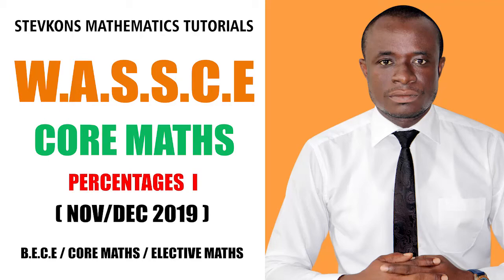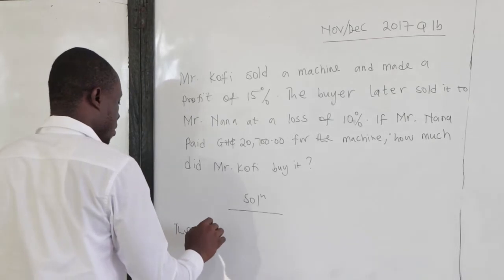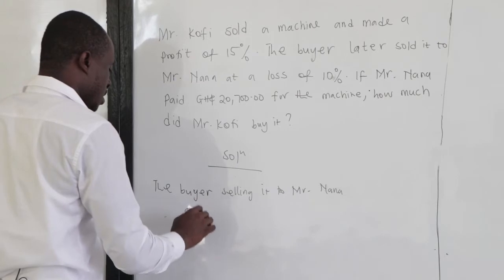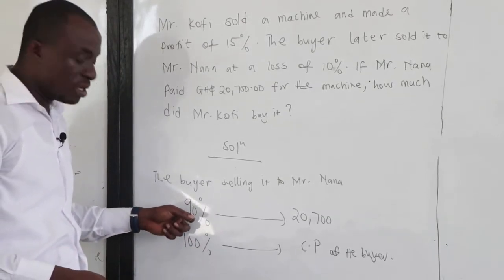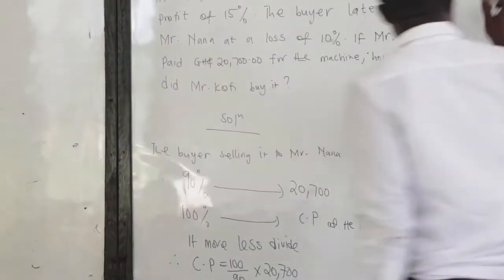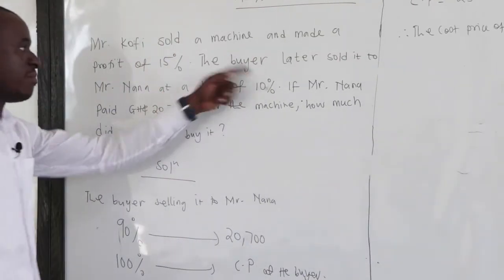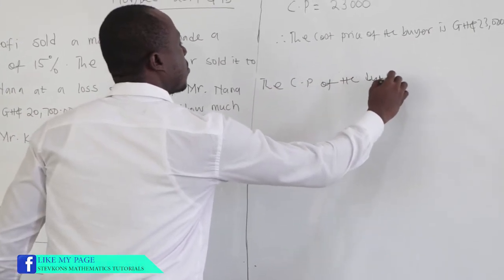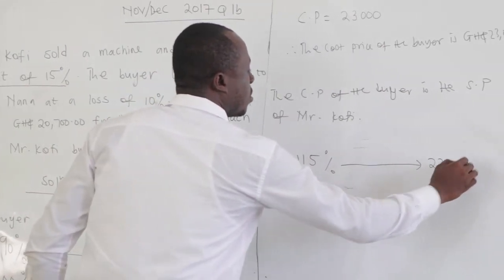WASSCE PERCENTAGE INCREASE AND DECREASE (NOV/DEC 2017)